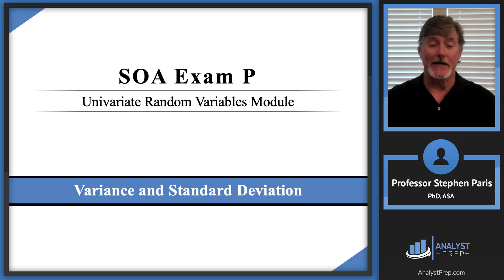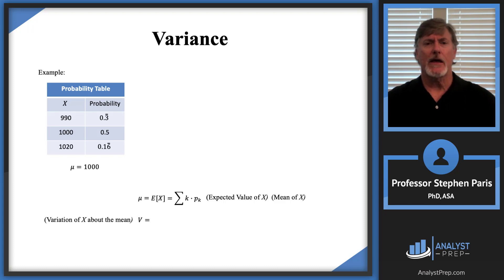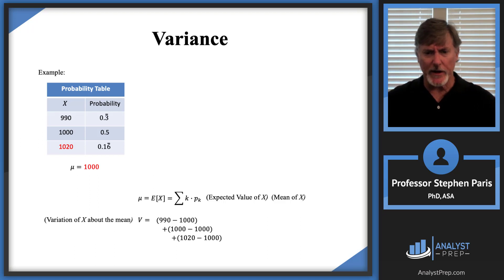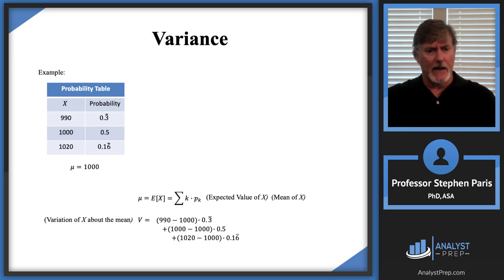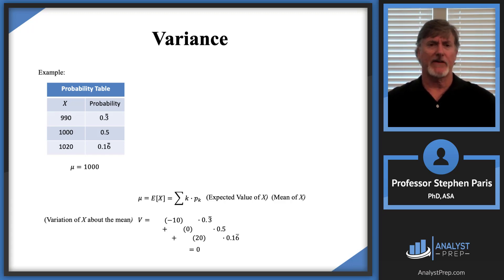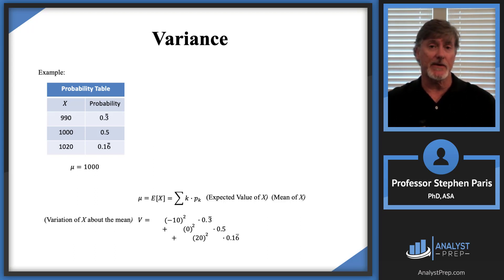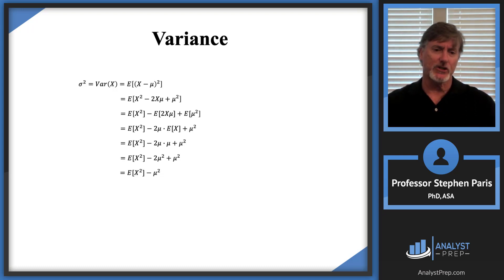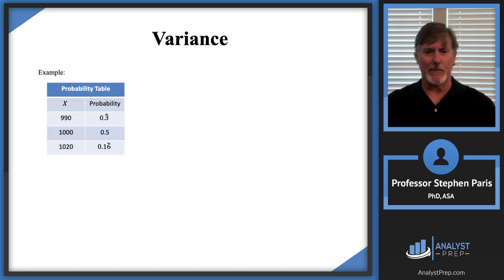Variance and Standard Deviation (SOA Exam P – Probability – Univariate Random Variables Module)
Master the intuition behind variance and standard deviation for SOA Exam P. We explain what spread around the mean really means, compare random variables that share the same average but behave very differently, and show a quick, calculator friendly workflow from a probability table. You will learn how probabilities and distances from the mean work together, how to interpret dispersion, and how variance connects to standard deviation so you can answer exam style questions with confidence.

After completing this video you should be able to:

 - Explain and calculate variance, standard deviation, and coefficient of variation.

𝜎^2 = 𝑉𝑎𝑟(𝑋) = 𝐸[(𝑋−𝜇)^2 ]
=𝐸[𝑋^2] − (𝐸[𝑋])^2 (the second moment minus the square of the first moment)